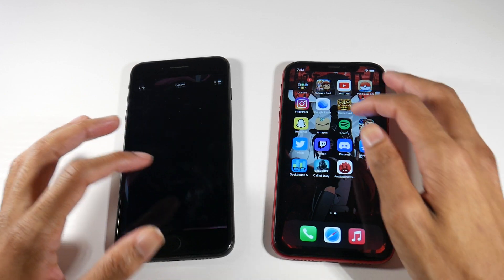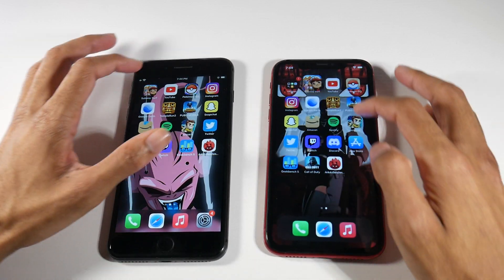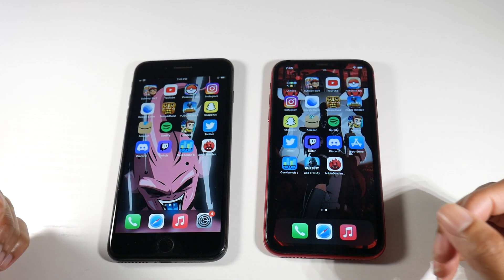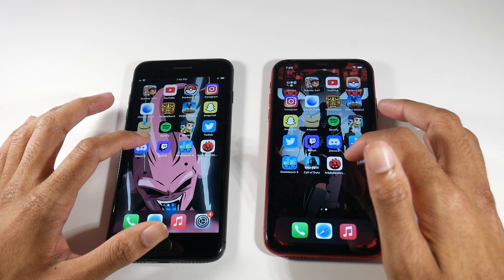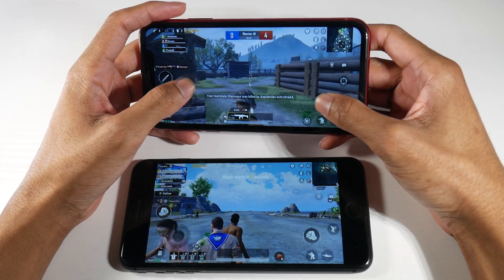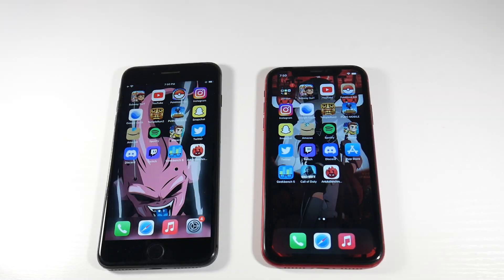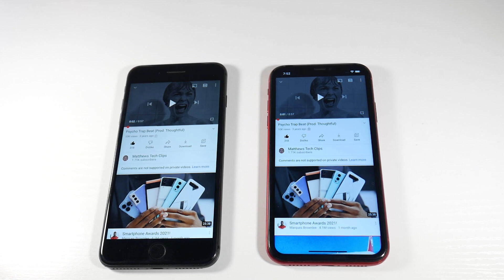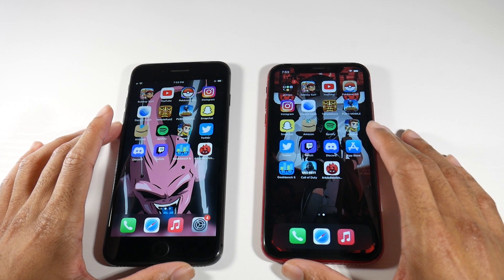iPhone XR VS iPhone 8 Plus Speed Test, Camera & Speaker Comparison In 2022! (IOS 15.3)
Cheap Prices For Androids:
iPhone XR VS iPhone 8 Plus Speed Test, Camera & Speaker Comparison In 2022! (IOS 15.3) pubg